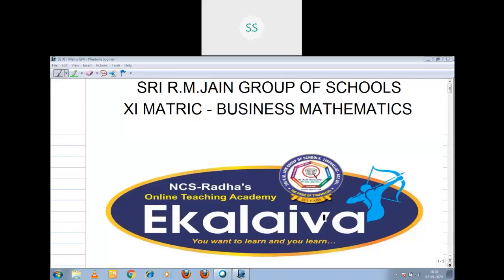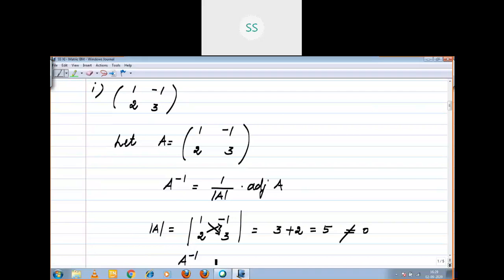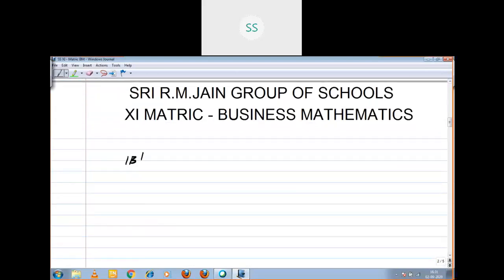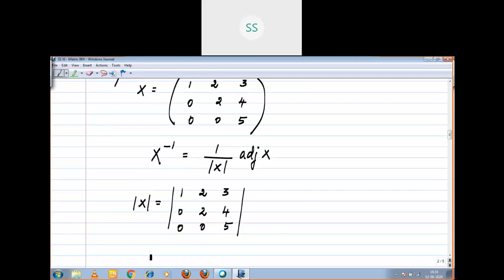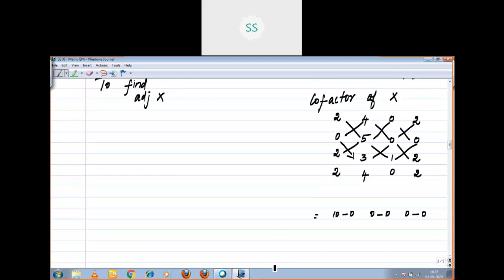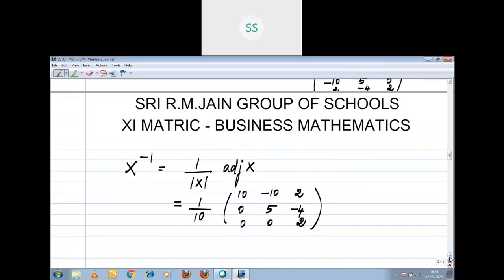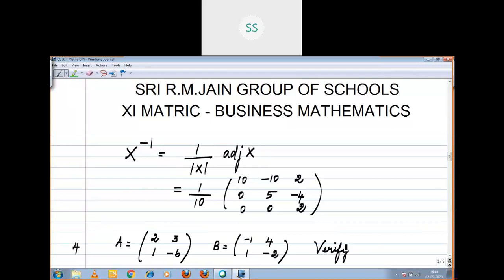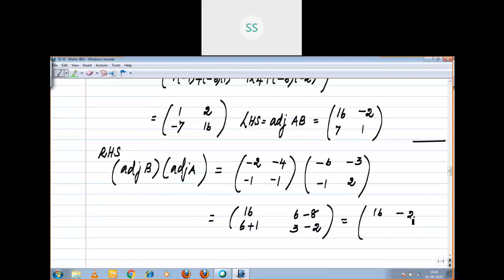XI - BUSINESS MATHS - TN SAMACHEER - Matrices And Determinants Ex. 1.2 - Q. no. 3